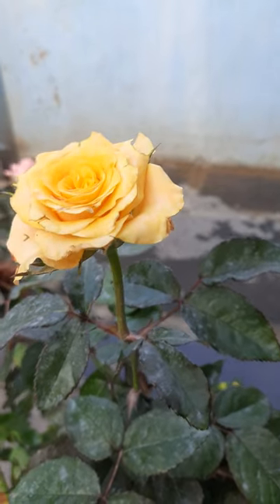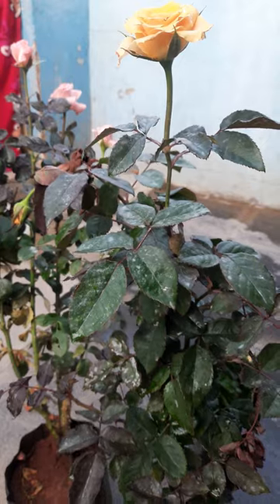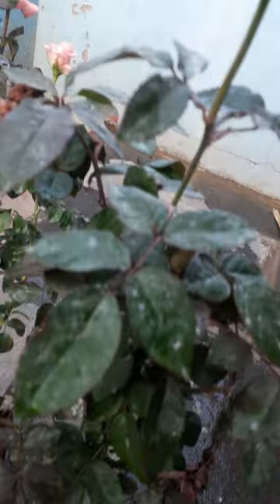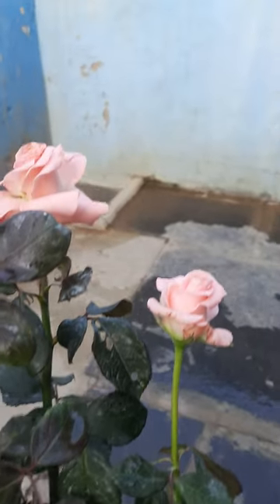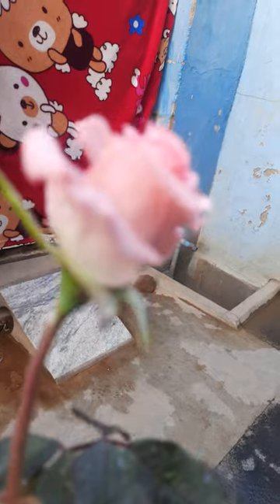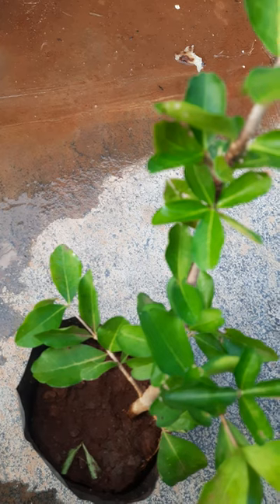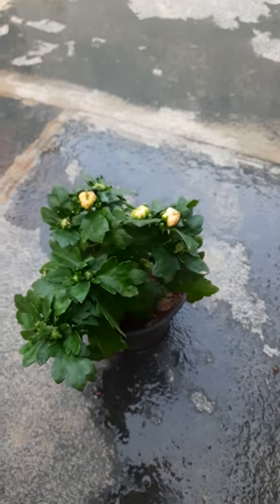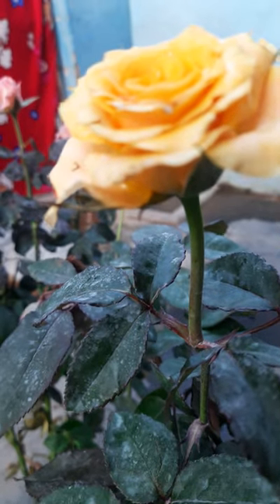Plants and its benefits